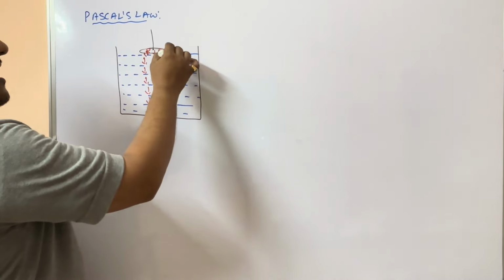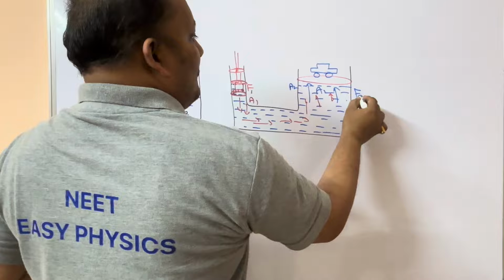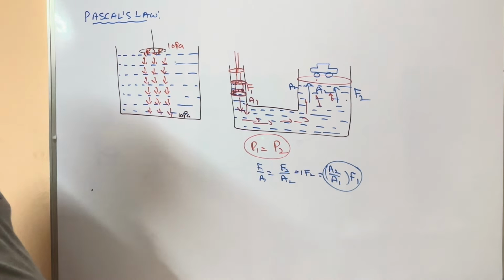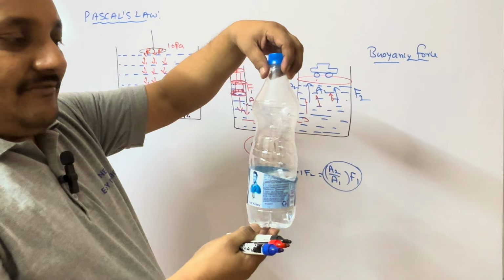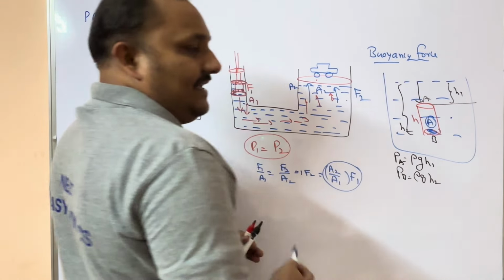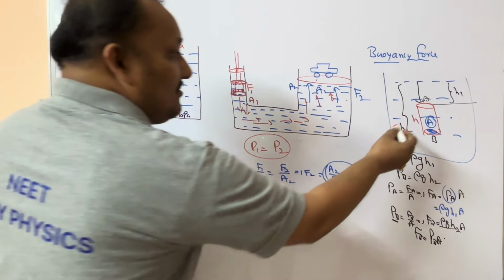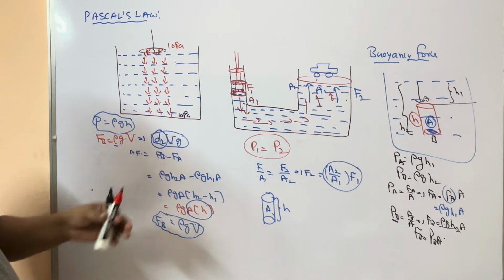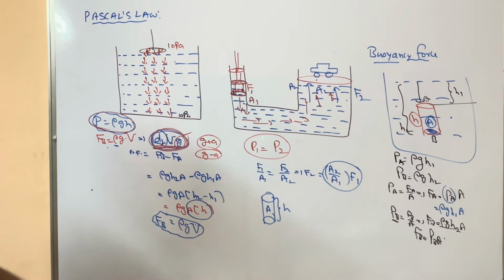Pascal’s law and buoyancy force:Part 3(Fluids)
How to apply pascal’s law and buoyancy force